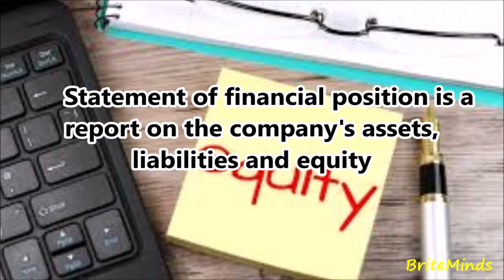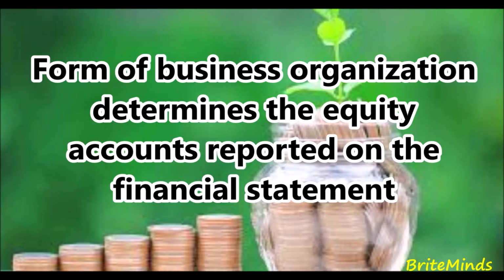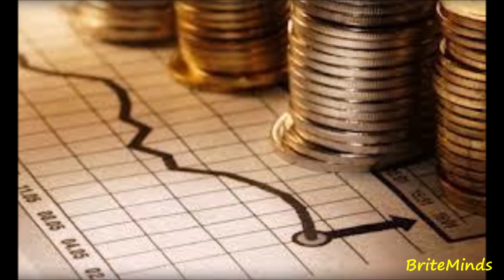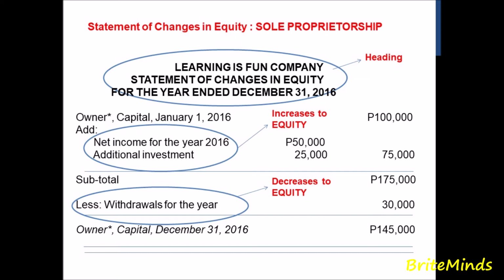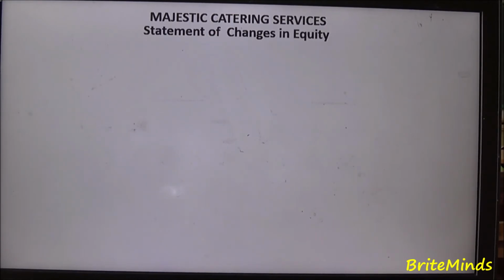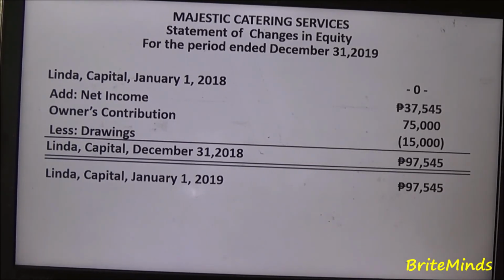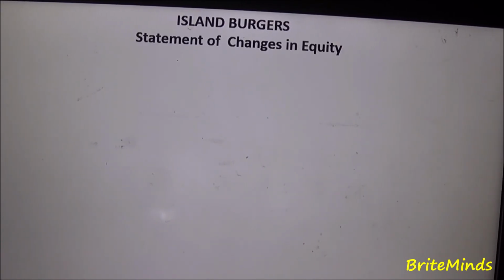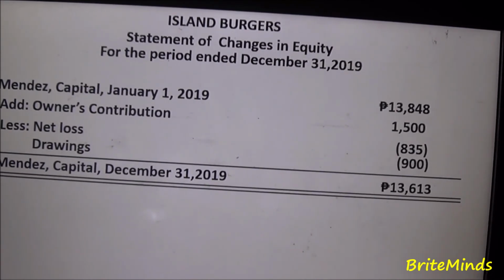STATEMENT OF CHANGES IN EQUITY: Sole Proprietorship for FABM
How to prepare SoCE for sole proprietor, format and illustration for ABM students